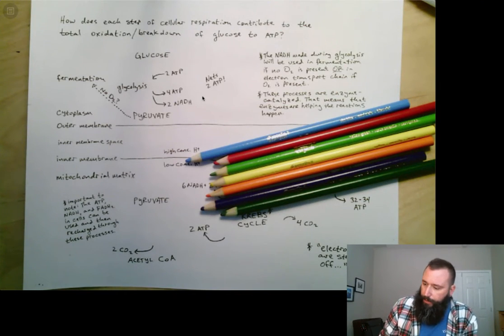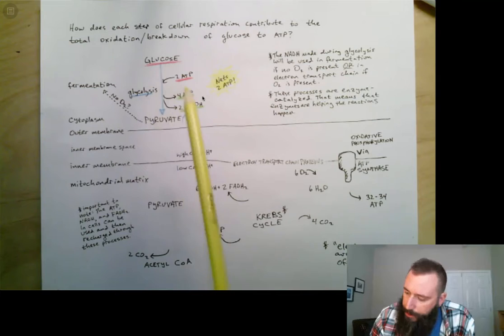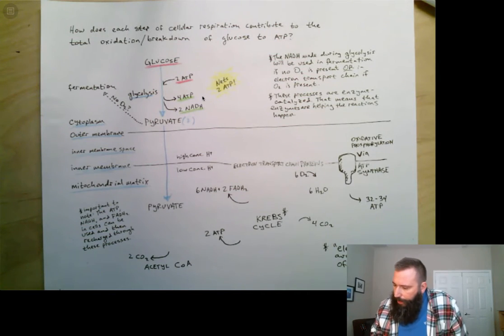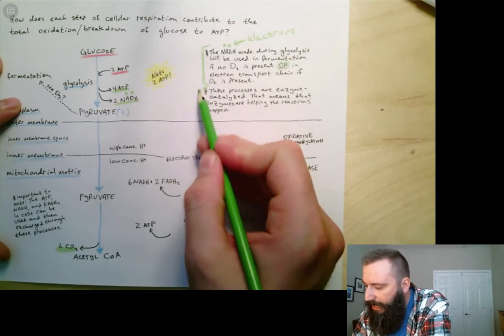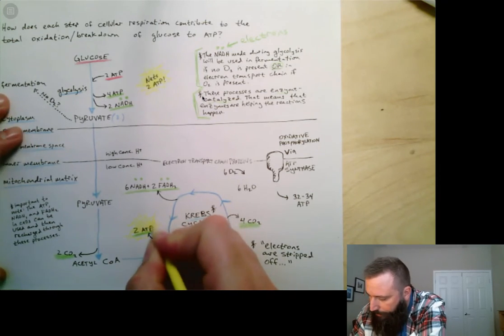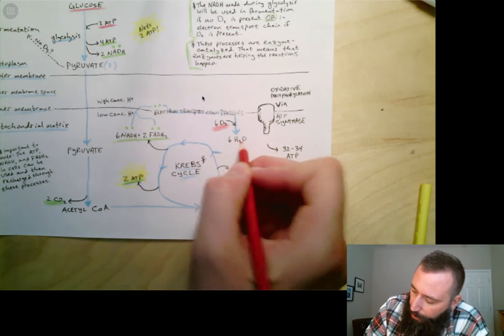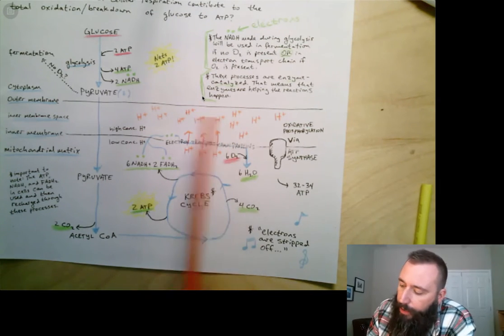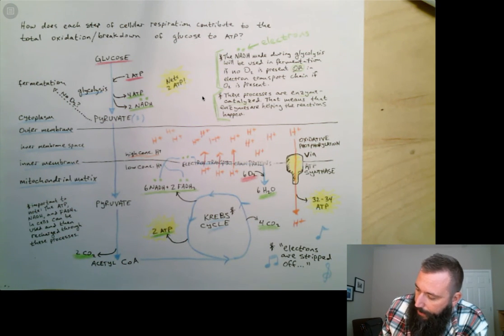Day 37 Bio